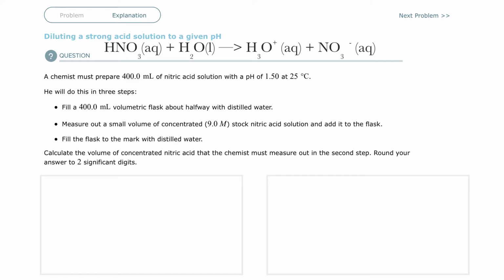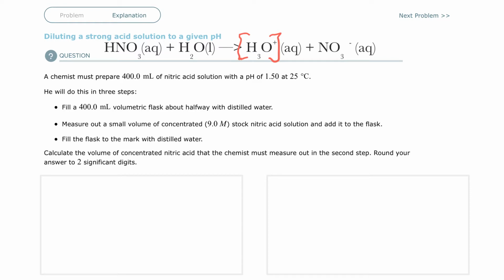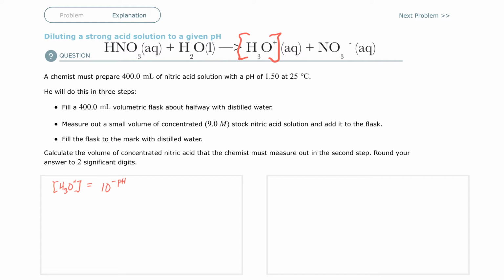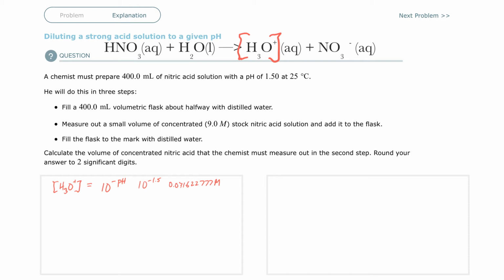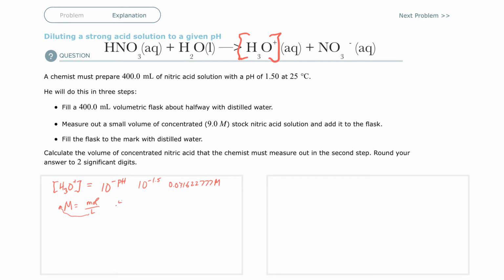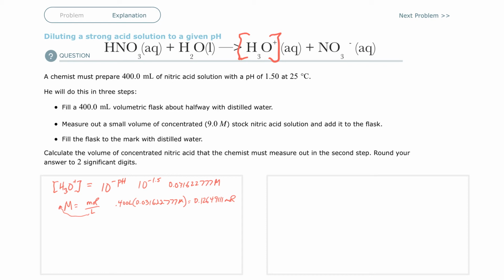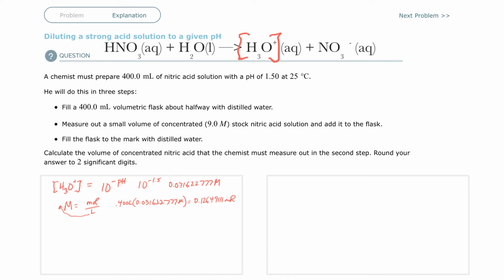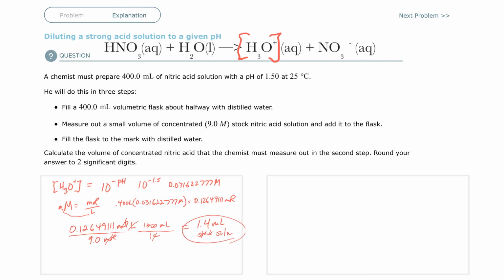Aleks Diluting a strong acid solution to a given pH